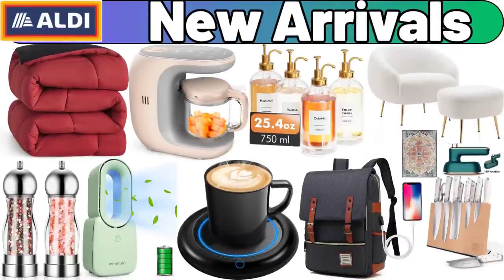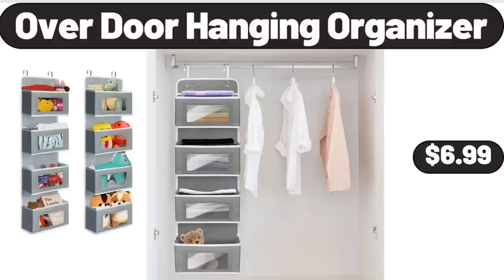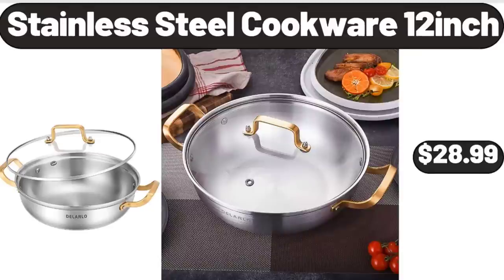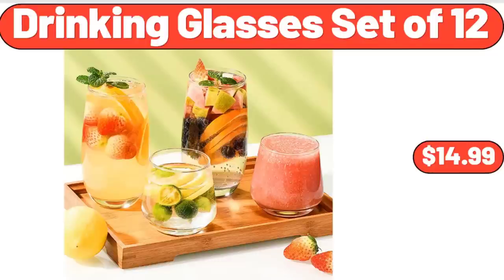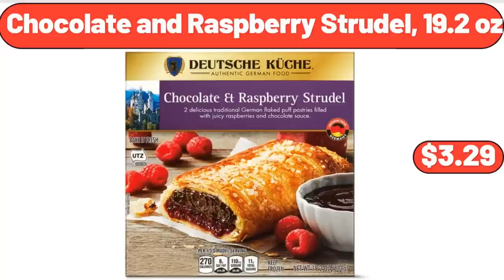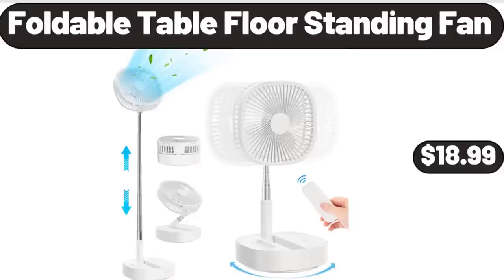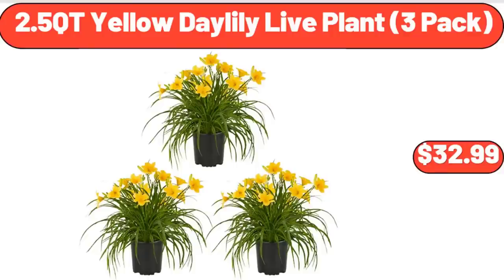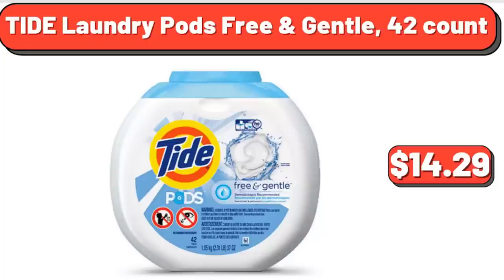ALDI ✨ New Arrivals 8|27|2023 - Save Money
Hello everyone, let's take a look together at the discounted products at aldı market, Small Quiet Table Fan, $18.99. Baby Food Maker, $39.99, Please don't forget to like the video, really appreciate for everything. Reversible Comforter, $32.98. Vintage Laptop Backpack, with USB Charging Port, $19.95. Pepper and Salt Grinder Set, $11.99. Digital Kitchen Scale, $8.98. Coffee Syrup Dispenser Set of 4, $12.99. 8 pieces Refrigerator Liners, $3.99. Silicone Faucet Mat for Kitchen, $8.99, Please don't forget to subscribe to my channel, Thank you very much for everything. Coffee Warmer for Desk Auto, Shut Off with 3 Temperature Settings, $13.99. Odelia Vintage Bohemian Area Rug, $44.99. Wahlburgers Fresh Gourmet, Blend Angus Beef Burgers, $6.99. Chair Cushions, for Dining Chairs 4 Pack, $24.99. Portable Handheld Garment Steamer, $12.99. Professional Series Forged, Stainless Steel Knife Block Set, $38.99. Acacia Wood Mortar, Pestle, $8.99. Electric Razor for Women, $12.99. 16-Piece Premium Quality Porcelain Dinnerware Set, $38.99. 5 Tiers Ladder Shelves, with Gold Frame, $49.99. Over Door Hanging Organizer, $6.99. Ceramic Nonstick, 6QT Slow Cooker, $24.99. Round Pizza Baking Stone, for Oven and Grill, $14.99. 3 Piece Luggage Set, $118.95, Friends, what do you think about the prices of the products, Are they too high, Please share your thoughts with us in the comments. Dried Montmorency Cherries, 5 oz, $3.29. Small 6 Cup Denali Water Filter, $13.99. Woven Storage Basket, $12.98. Stainless Steel Nonstick Induction Frying Pan, 8 inch, $18.65. Formed Aluminum Rose, Gold Classic Bundt Pan, $8.95. 7-Pack Snack Containers, $8.95. 2-Pack Plastic Rectangular Bread Box, $14.32. Lava Enameled Cast Iron, Steak Grill Pan, $64.99. Extra Thick Folding Roll Up Bed, $52.99. Faye Crystal Whiskey Glasses Set of 6, $12.99. Porcelain Square Dinner Plates Set of 6, $24.99. Purple Throw Pillow Covers Set of 4, $14.99. Single Serve Coffee Maker, $22.99. Baker's Corner Cherry Pie Filling, $2.19. Crepe Maker Machine, $22.99. Red Spring Bird Ceramic Bowls Set of 4, $18.99. Springwood Dining Table, $199.99. Stainless Steel Cookware 12inch, $28.99. Elevation Endulgent Bars, $3.59. 2 Piece Square Glass Baking Dish Set, $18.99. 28-Piece Dinnerware Set, $32.99. Spinach Artichoke Gouda Cheese, 6 oz, $3.95. Red Grapes 2.25 lb, $4.93. Porcelain Serving Bowls Set of 4, $9.99. Dessert Glass Dishes, Set of 6, $21.89. Range Master Portable Charcoal Grill, $14.99. Faux Fur Folding Chair, $35.99. Lava Enameled Cast Iron, Fish Shaped Skillet with Wooden, Service Platter, $39.99. Lemon Squeezer, $3.99. Silicone Toilet Brush Caddy, $11.99. Porcelain Coffee Mugs Set of 6, $24.99. 5 Compartment Serving Plate, $12.99. Outdoor Garden Plastic, Storage Deck Box, $68.99. 1 Quart Sauce Pan with Lid, $16.99. Pet Fountain, $18.99. 6 Piece Ceramic Dipping Bowls, $15.99. Mama Cozzi's Pizza Kitchen Pizza Dough, $1.29. Inflatable Swimming Pool, $37.99. Fabric Upholstered Accent Chair, $89.99. Drinking Glasses Set of 12, $14.99. Non-Stick Rotating, Belgian Waffle Maker, $22.99. Season's Choice Mixed, Fruit or Tropical Blend, $3.99. Salt and Pepper Bowl, $12.99. 2-Piece Enamel Cast Iron Skillet Set, $19.99. Rattan Coffee Table, $119.89. Bread Box For Kitchen Countertop, $9.99. Women's Drawstring Swim Short, $19.99. Specially Selected Ice Cream, $2.99. Flame Diffuser Humidifier with Flame Light, $25.99. Glass Ice Cream Bowl Set of 4, $12.99. Crofton 12-Quart Stainless Steel Stock Pot, $22.99. Bamboo 6 Tier Shoe, $31.66. Raised Garden Bed, $78.99. Waterproof Mattress Protector Pad Cover, $14.99. Glass Food Storage, Containers with Lids Airtight 6 Pack, $16.99. Thermal Coffee Carafe, $12.98. 2 Person Hammock with Pillow, $35.99. Wood and Rattan, 2-Drawer End Table, $48.99. Single-Handle Touch Kitchen, Sink Faucet, $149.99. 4 Quart Ice Cream Maker, $31.95. Wooden salad bowl set, with serving forks mixing, $15.99. Chocolate and Raspberry Strudel, 19.2 oz, $3.29. Lemons, 2 lb, $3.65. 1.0L Electric Gooseneck Kettle, $41.94. Organic Strawberry Preserves, 11 oz, $3.29. Belavi Teacup or Watering Can Planter, $12.99. Rectangular Marble & Wood Serving Board, $19.99. Sundae Shoppe Light Ice Cream 48 oz, $2.99. Large Steel Iron Watering Can Green, $18.99.